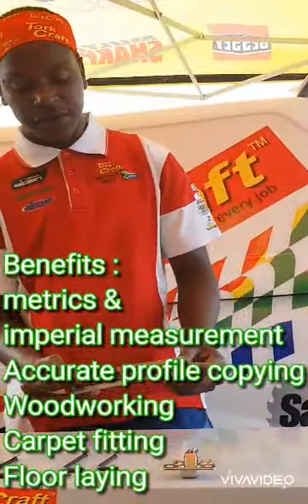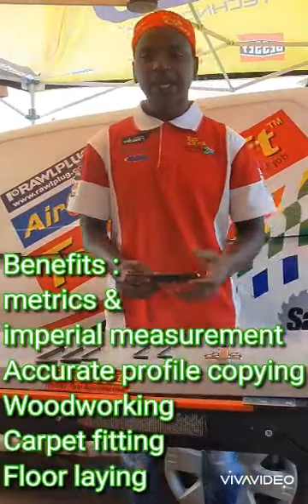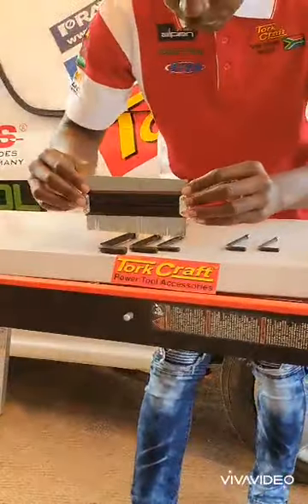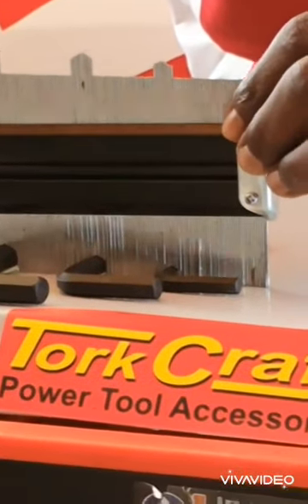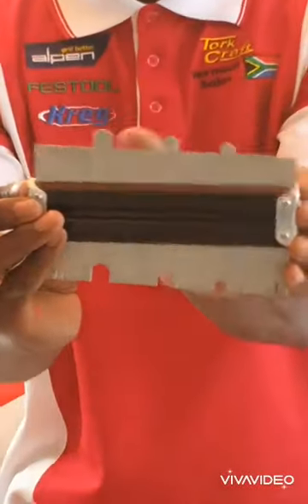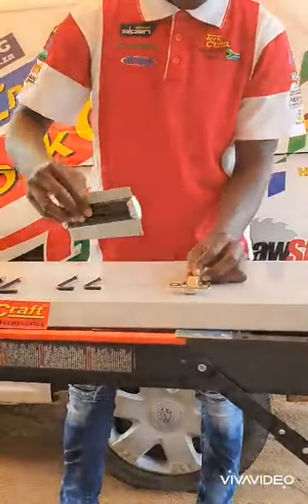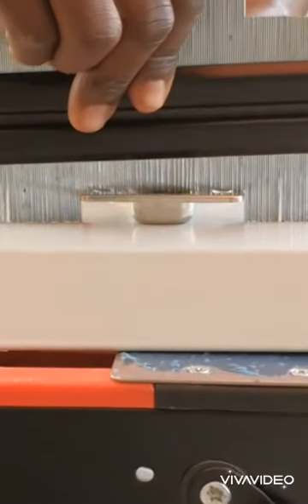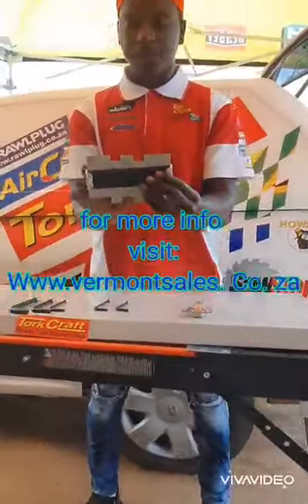Tork Craft Steel Profile Gauge